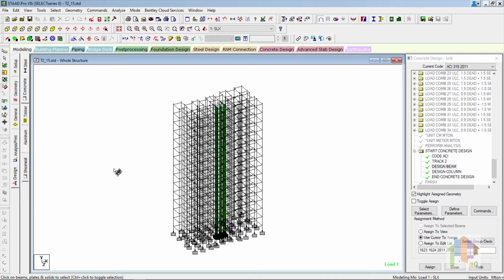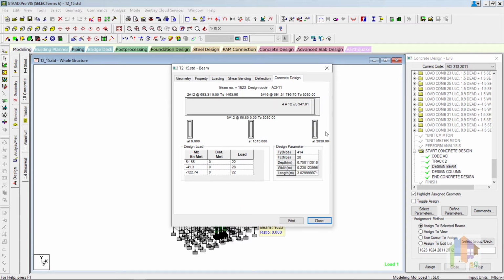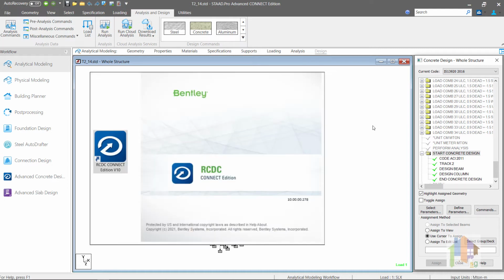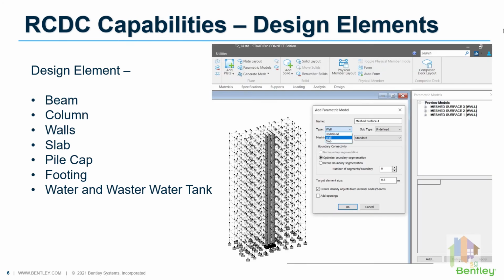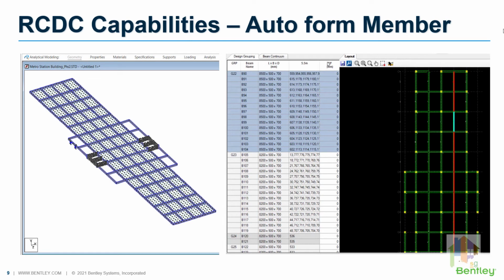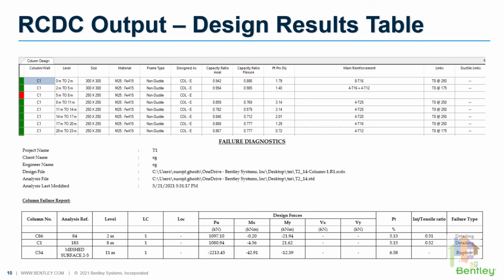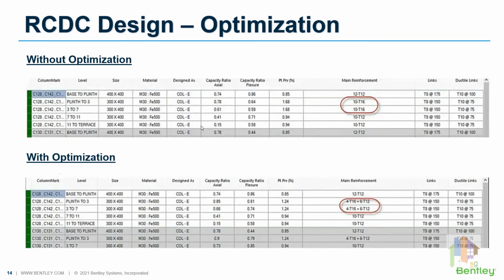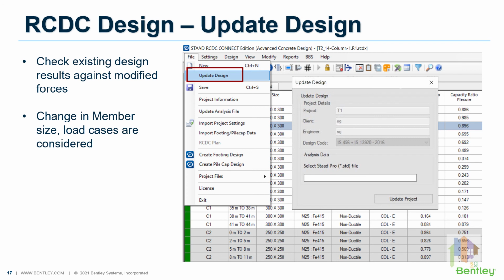Design of Concrete Elements in STAAD: Part 1 - General Overview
In STAAD.Pro CONNECT Edition, a new concrete design module has been introduced which is very advanced and can design and detail any concrete elements. This new module - STAAD Advanced Concrete Designer (previously RCDC) is now free with basic STAAD license with some restrictions and completely free with STAAD Advanced license.

In this video, I have discussed what are the advanced features of this module including easy transfer of model data from STAAD, drawing and BBS file generation and a detail comparison with the older v8i version in respect of concrete design.

Chapters:
0:00 Introduction
1:02 Concrete Design in v8i version
3:40 Introduction to SACD
5:00 Licensing Options
6:04 Features of SACD module